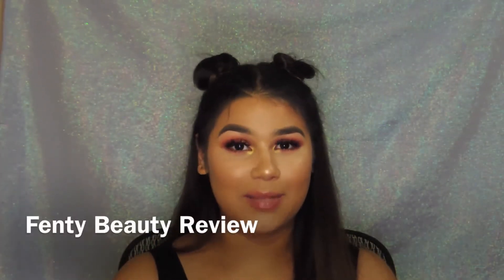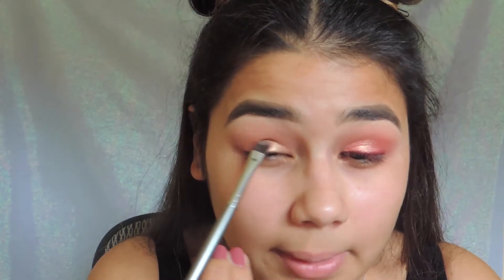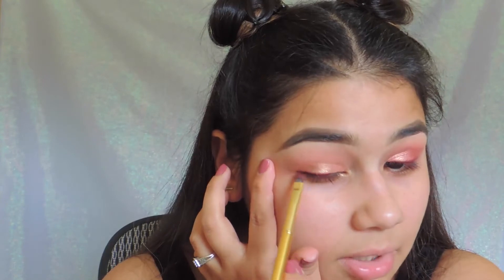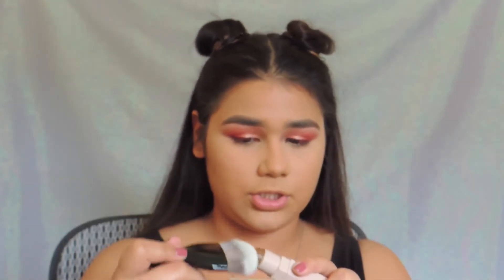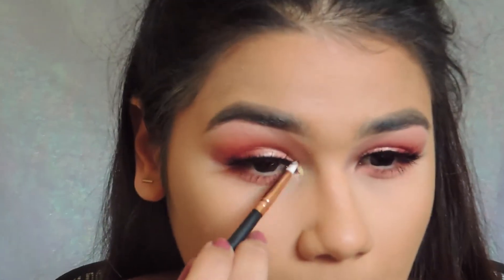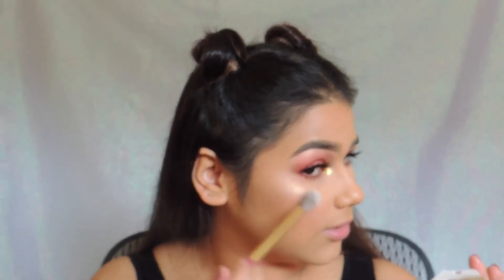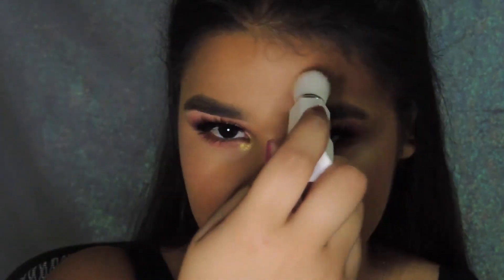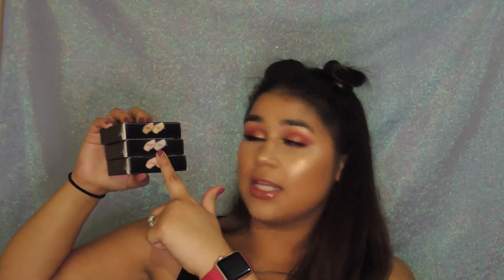Fenty Beauty Review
Welcome to my second video!!! This is my take on Fenty Beauty, i hope you enjoy this video.

Please watch Alissa Ashley's video she has a lot of good tips for the products. It was an amazing review.

Below you'll find my giveaway rule and all the items that I used in this video.

I'll be giving away 1 contour and highlight kit and 1 highlighter to 3 winners.

Eyes:
Smashbox 24 Hour Shadow Primer
Too Faced Just Peachy Velvet Matte Palette
Fenty Matchstix in Trippin'
Fenty Killawatt in Chic Phreak
Marc Jacobs Mate Highliner Eye Pencil in Fine Wine

Face:
Fenty Beauty Pro Filt'r Soft Matte Longwear Foundation in shade 310 & 320
NARS Radiant Creamy Concealer in Canelle
Fenty Beauty Matchstix in Truffle
MAC Mineralize Skinfinish in Give Me Sun
Fenty Beauty Matchstix in Ridiiic
Tarte Amazonian Clay 12-Hour Blush in Glisten
Fenty Beauty Killawatt in Hu$tla Baby

Lips:
Mac Lip Pencil in Spice